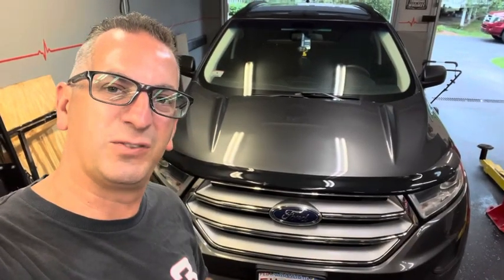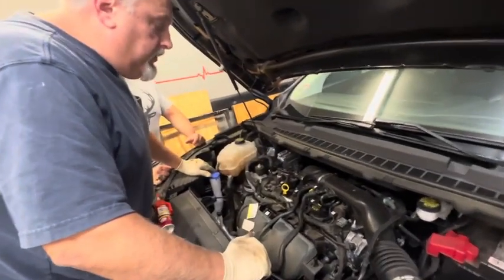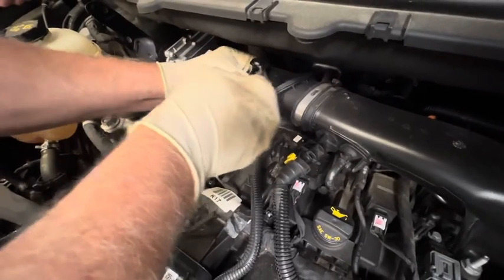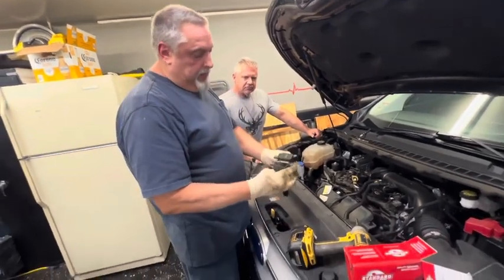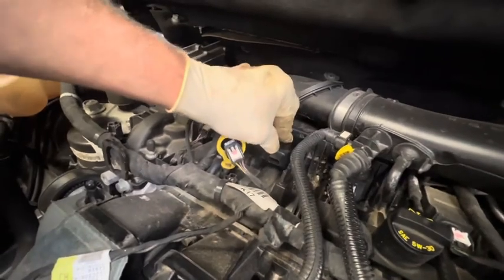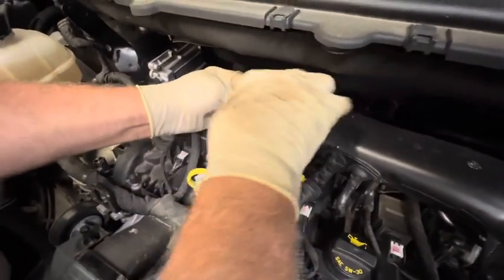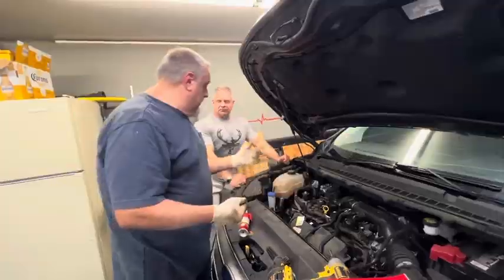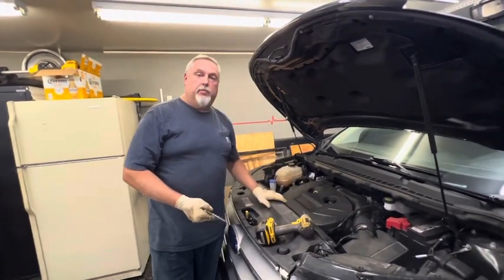How To Replace 2015-2020 Ford Edge Coil Pack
This video will show you how to replace the coil pack on a 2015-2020 Ford Edge.

How long do coil packs last? Coil packs typically last for around 5 to 7 years or typically fail between 120,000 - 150,000 miles. Usually when a coil pack goes bad it will throw a check engine code and the vehicle will have a loss of power or maybe a stumble upon acceleration.